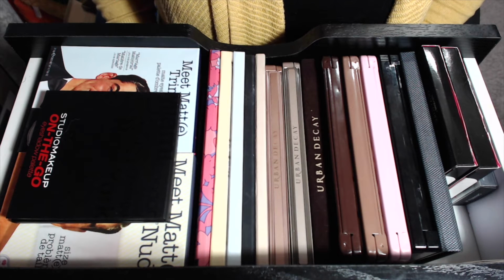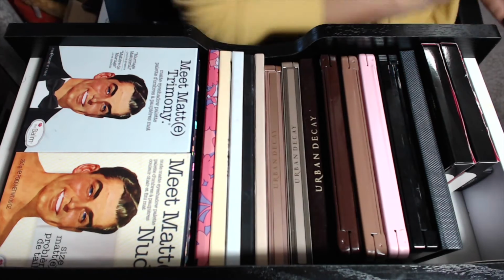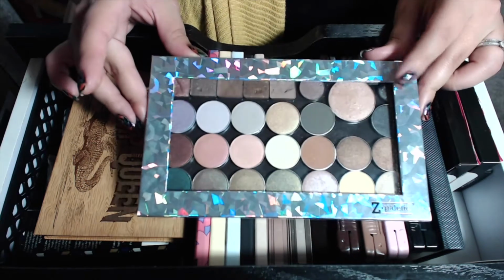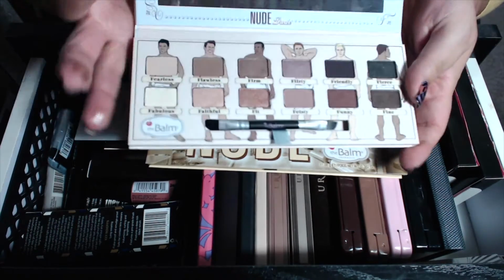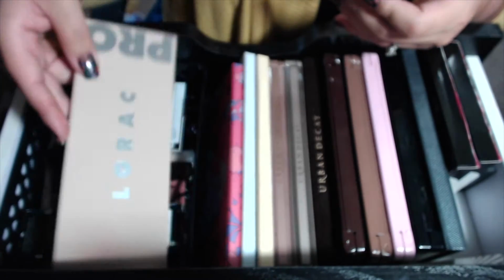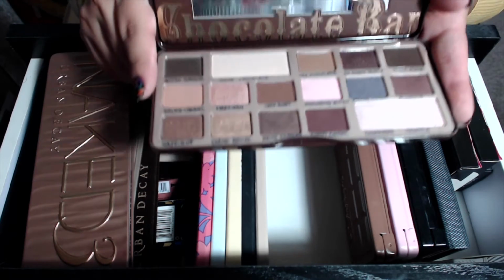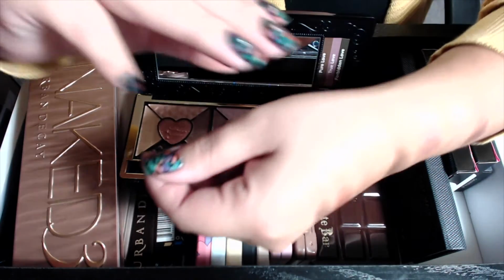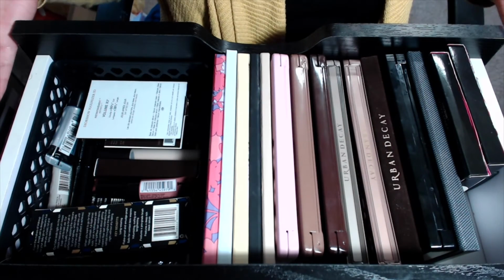Collection & Declutter | Large Eyeshadow Palettes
Today I'm bringing you guys another decluttering video. I've already done my small eyeshadow palettes so I decided to finish off eyeshadow. I know I didn't get rid of much but I do have a few palettes set aside as a use it or lose it by the end of the year. Hopefully you guys enjoy this one.

What I'm Wearing:

Nails: Visual Wonderland Mani (details on Instagram)